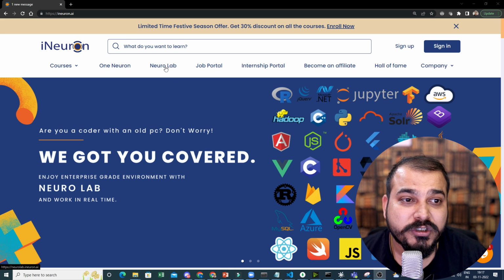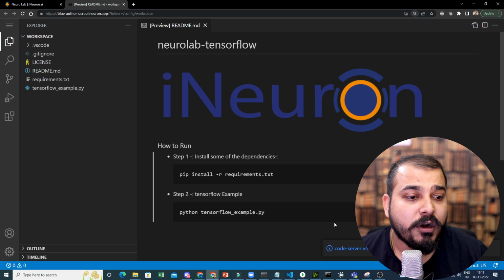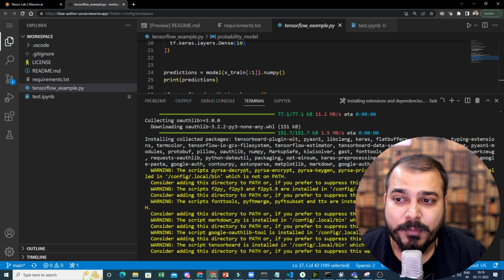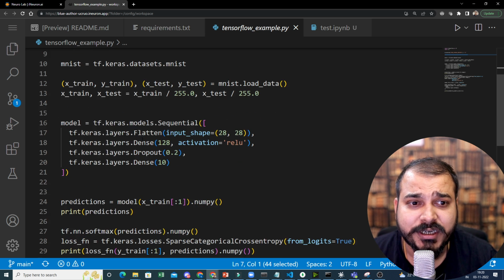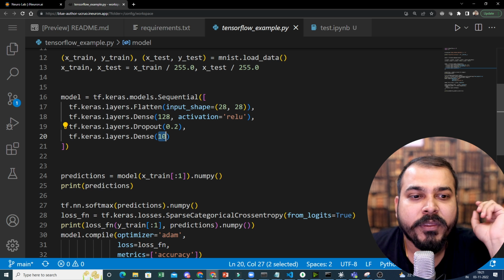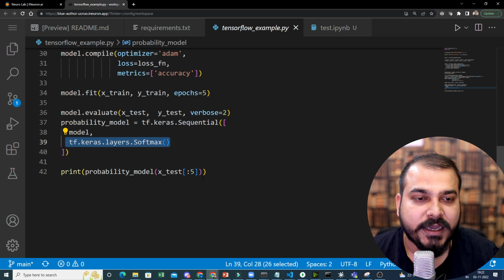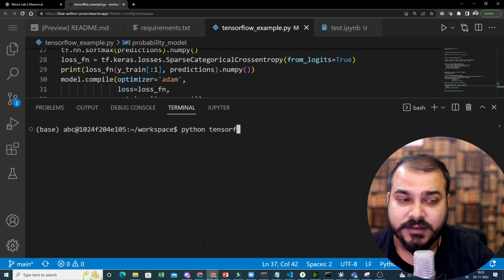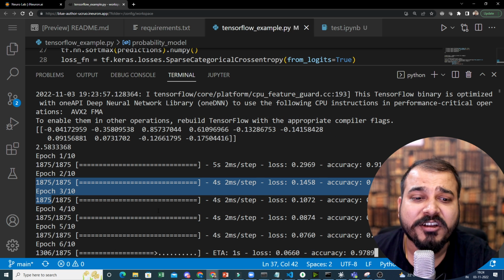Now Developing Your Deep Learning Application Is Easy Using Neurolab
For more info you can reach out to our team via the numbers given below,